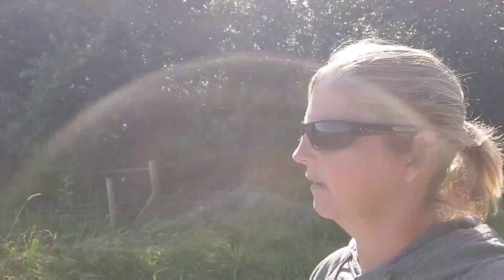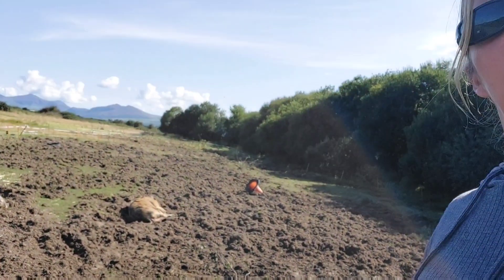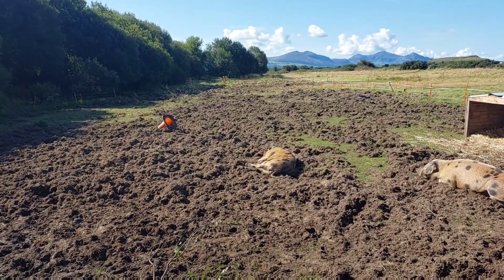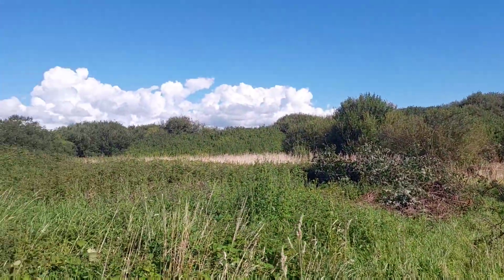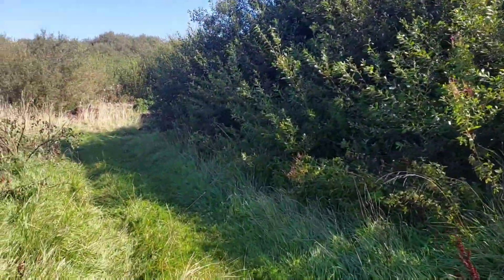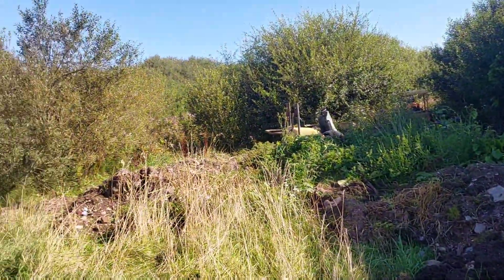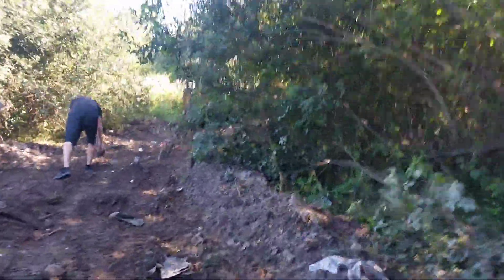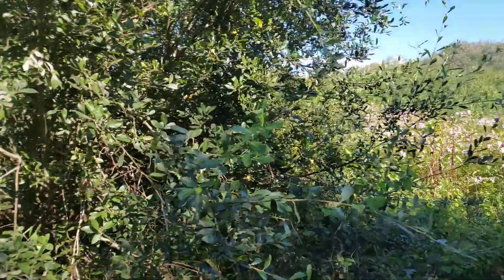Pigs new home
Our lovely 3 oxford sandy and black sows will soon be moving to our woods.